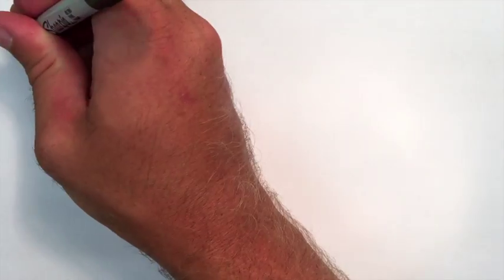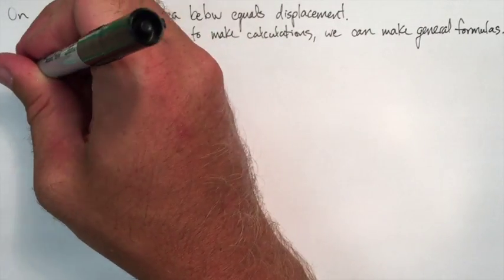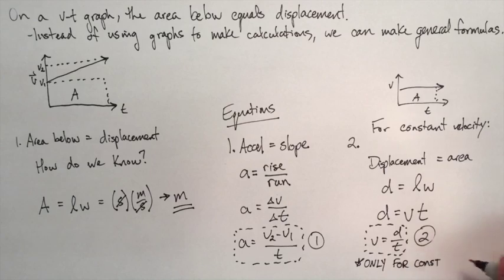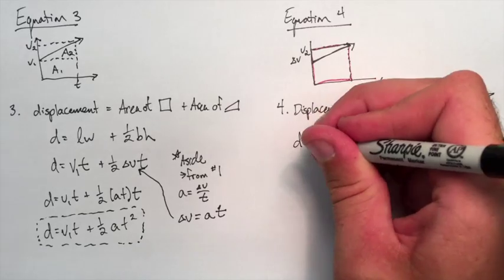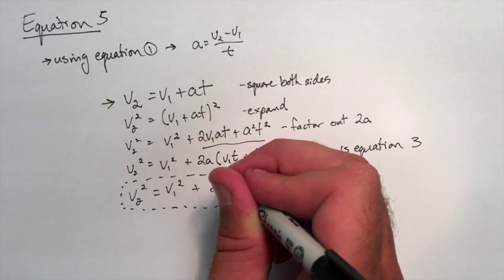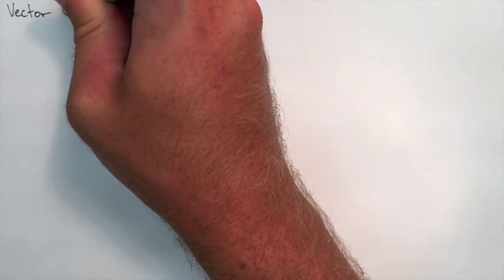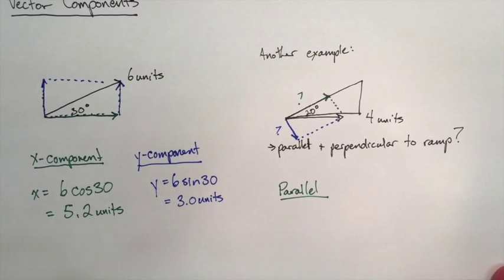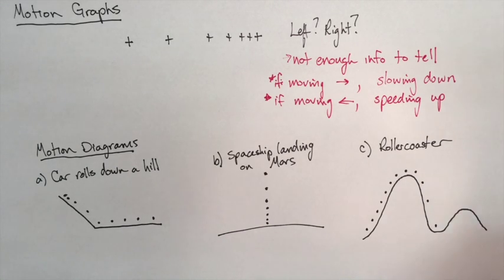SPH 4U, T1L1, Kinematics Review Video